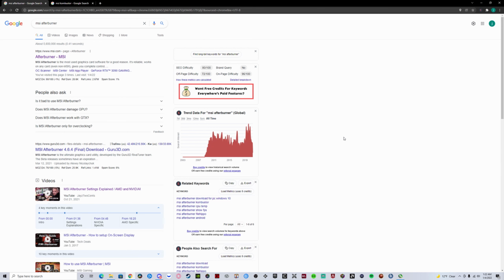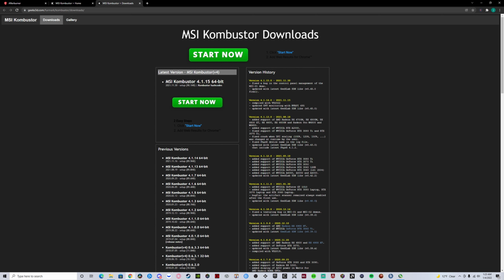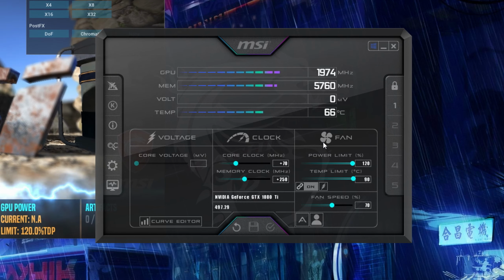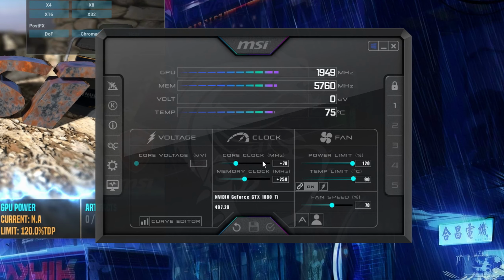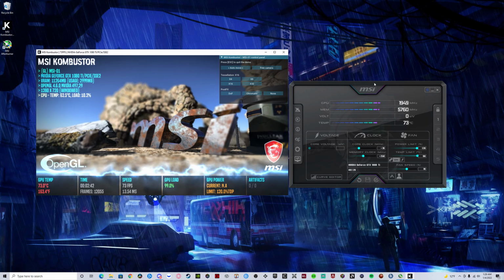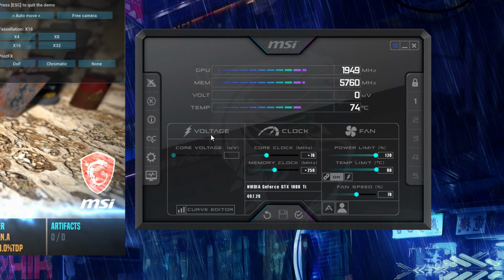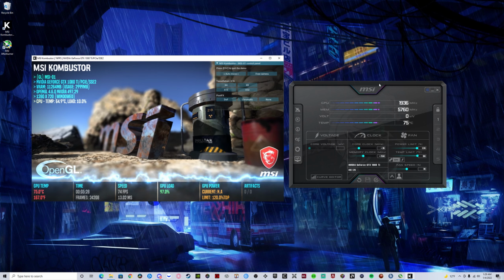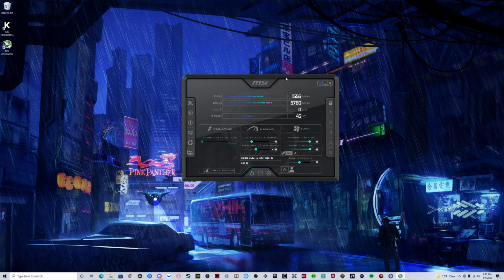How to overclock your GPU with MSI Afterburner